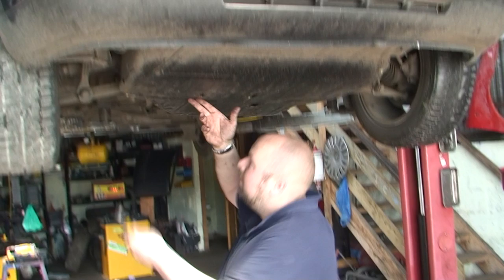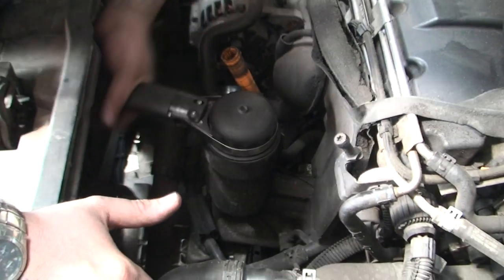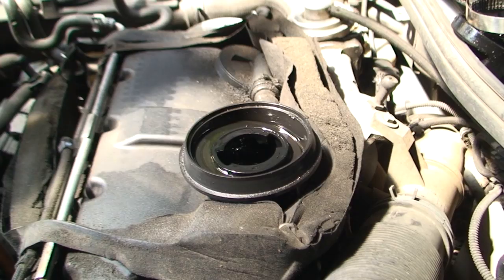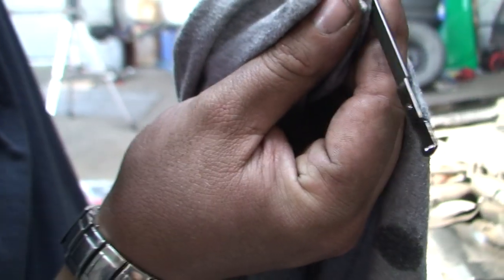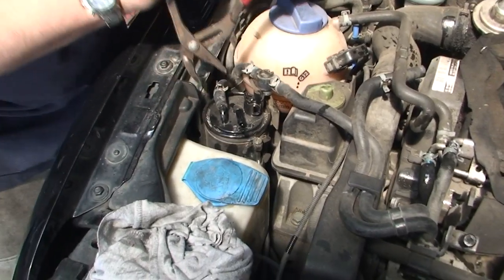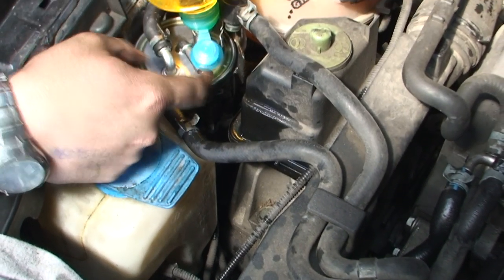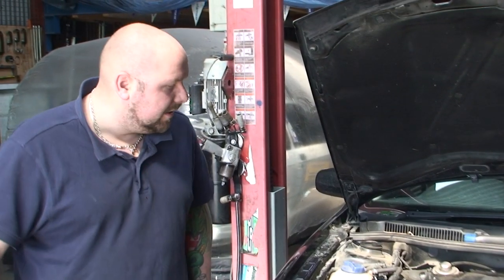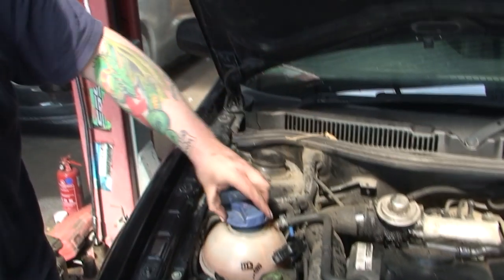bodgit and leggit garage how to service a tdi volkswagen golf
how to service a 2003 tdi volkswagen golf

take it slow engine are different we are showing you how we do it
any questions you have message me and i will be glad to answer as many as i can

A motor vehicle service is a series of maintenance procedures carried out at a set time interval or after the vehicle has travelled a certain distance. The service intervals are specified by the vehicle manufacturer in a service schedule and some modern cars display the due date for the next service electronically on the instrument panel.

The completed services are usually recorded in a service book which is rubber stamped by the service centre upon completion of each service. A complete service history usually adds to the resale value of a vehicle.
Maintenance tasks commonly carried out during a motor vehicle service include:

Change the engine oil
Replace the oil filter
Replace the air filter
Replace the fuel filter
Replace the spark plugs
Tune the engine
Check level and refill brake fluid
Check level and refill power steering fluid
Check level and refill Automatic Transmission Fluid
Grease and lubricate components
Inspect and replace the timing belt if needed
Check condition of the tires